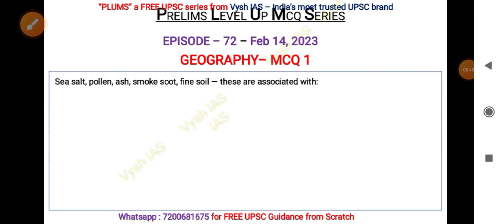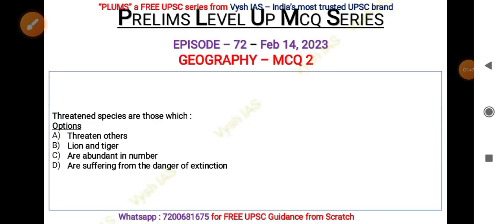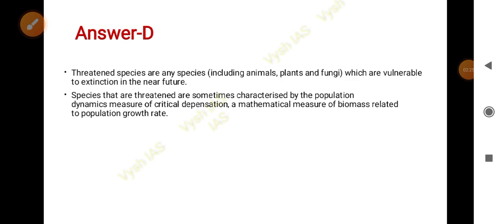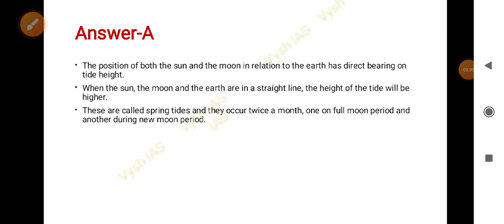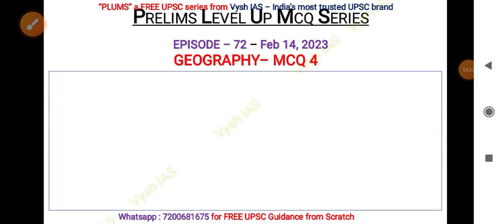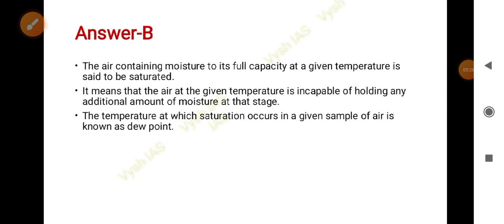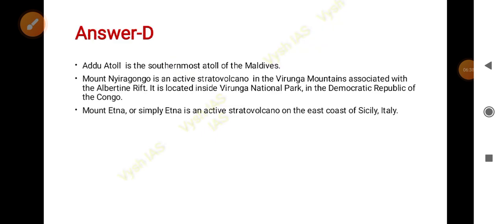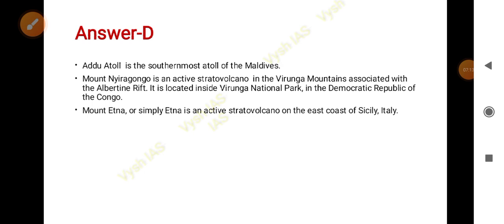Vysh IAS PLUMS - Episode 72 - Geography | UPSC Prelims Test series | UPSC Prelims daily mcqs